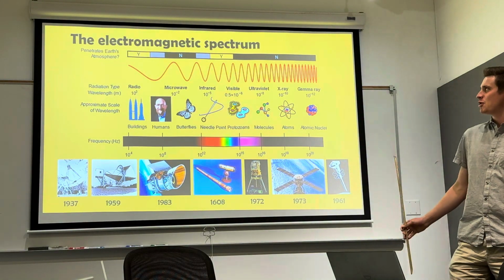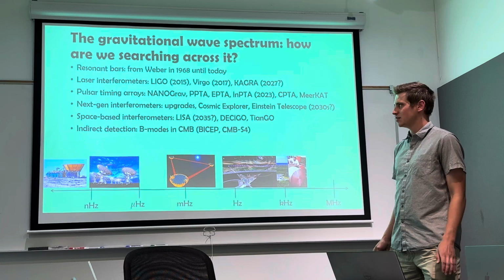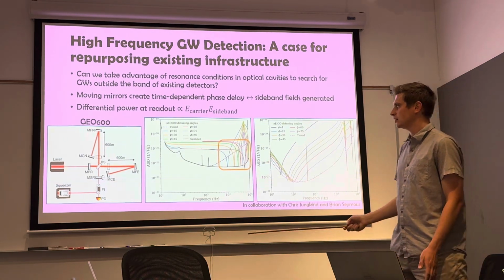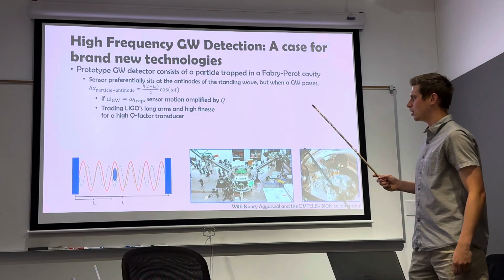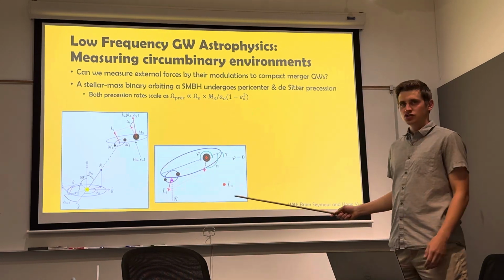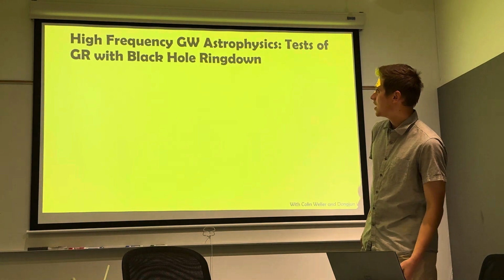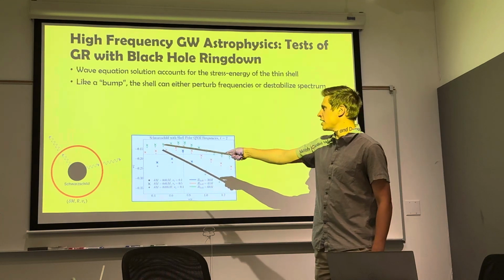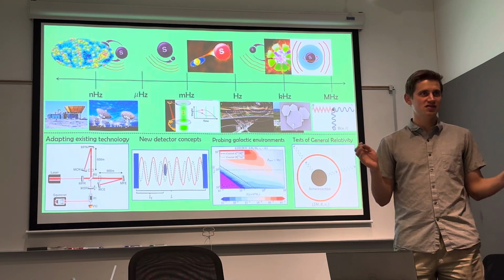Tasting the Gravitational Rainbow: the Future of Gravitational Waves (Andrew Laeuger)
Astrophysics, Relativity, and Cosmology Seminar (9 May 2025)

Tasting the Gravitational Rainbow: the Future of Gravitational Waves
Speaker: Andrew Laeuger

From the Green Bank Observatory in the radio band to the Fermi Space Telescope in the gamma-ray band, modern astronomers have thrived on our ability to observe electromagnetic waves with frequencies spanning a staggering 16 orders of magnitude. It's easy to take for granted the centuries of work between the first optical telescope and today's extraordinary breadth of observational capabilities, but in the field of gravitational wave (GW) astronomy, the expansion of the frequency range we can access with our detectors is happening in real time. So far, GWs have only been convincingly detected in the 10 Hz - 1 kHz band (by the LIGO/Virgo interferometers) and in the nHz band (by the NANOGrav pulsar timing array), but there are many planned future experiments which will target different frequency bands, allowing us to uncover and test new physical phenomena. Over the past few years, my research has considered both pathways for detecting GWs outside of the LIGO and pulsar timing bands and possibilities for studying astrophysical environments and the fundamental nature of gravity itself using such waves. In this talk, I aim to provide a unique mixture of theoretical and experimental perspectives on the future of gravitational wave astronomy by highlighting upcoming detector developments along with some of my personal contributions to this rapidly expanding field.